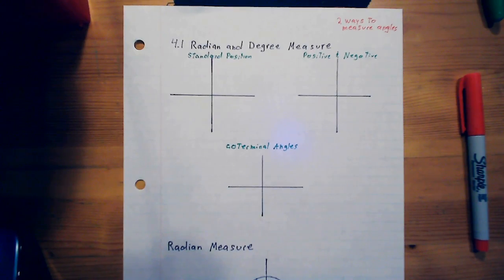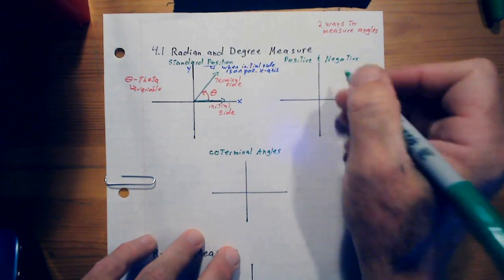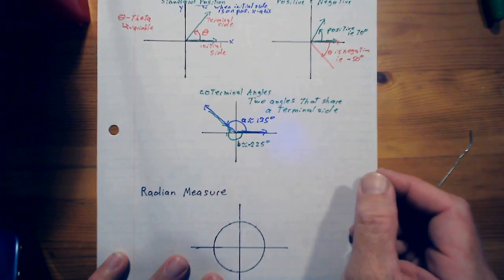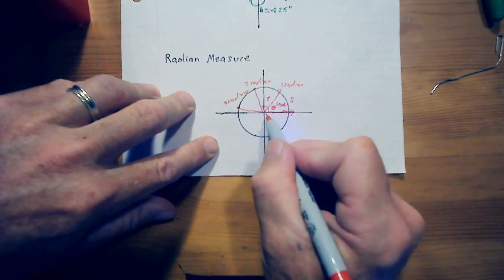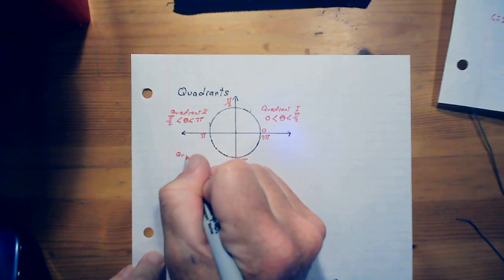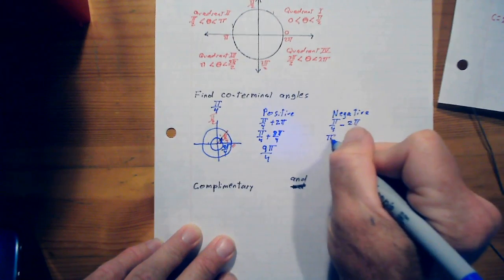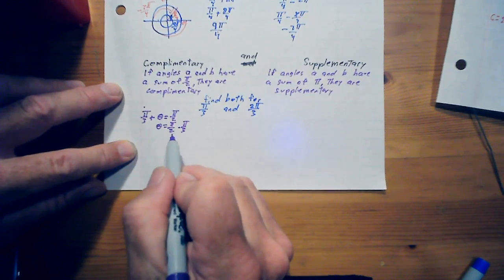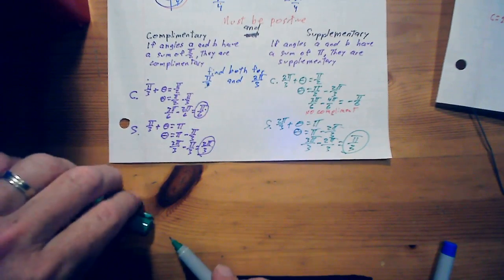4 1 Radian and Degree Measure Pt. 1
Angles measured in radians. Quadrants. Co - terminal angles, Complementary and Supplementary angles.